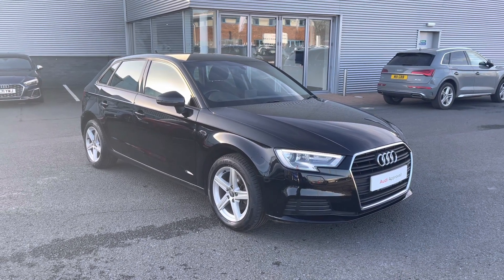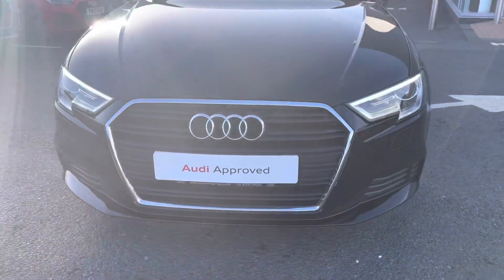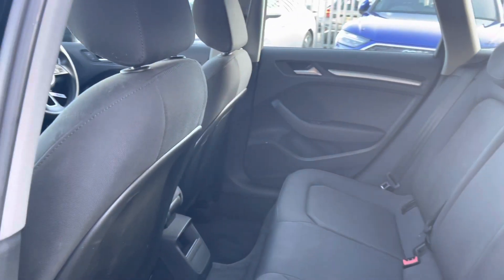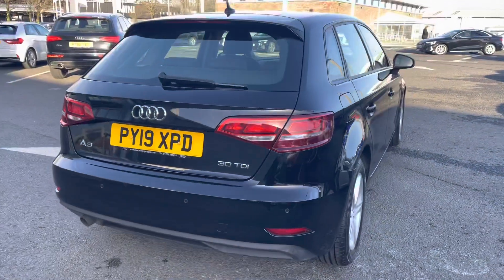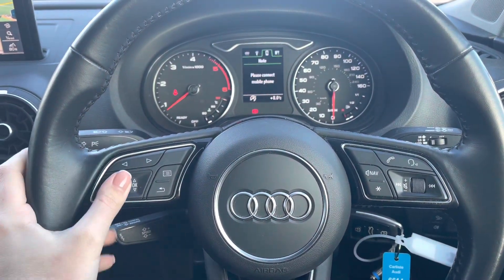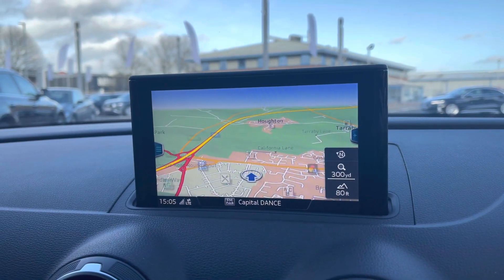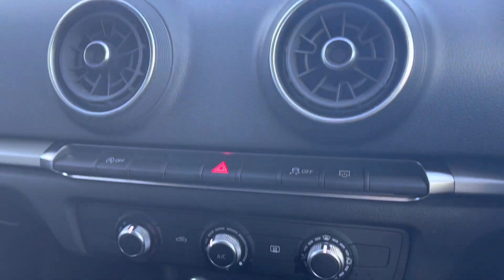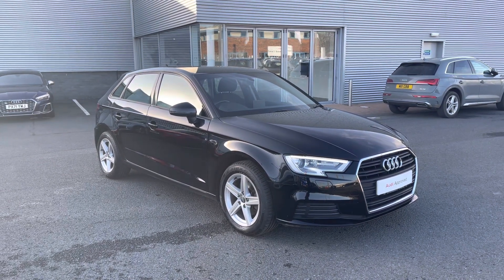Approved Used Audi A3 Sportback SE Technik | Carlisle Audi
Just into our stock, this Approved Used Audi A3 Sportback SE Technik 30 TDI 116 PS 6-speed finished in Brilliant Black, now available for sale from Carlisle Audi.

Features include:
- Cruise control
- Rear parking sensors
- Bluetooth interface